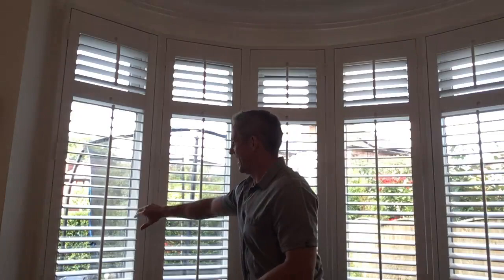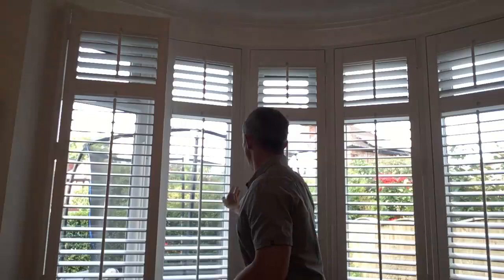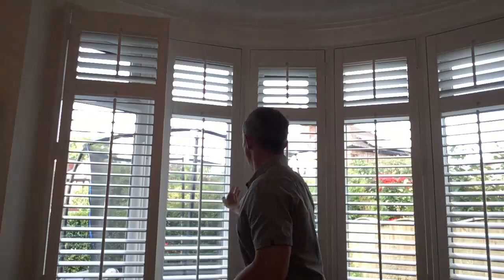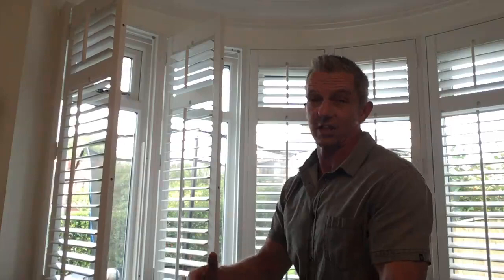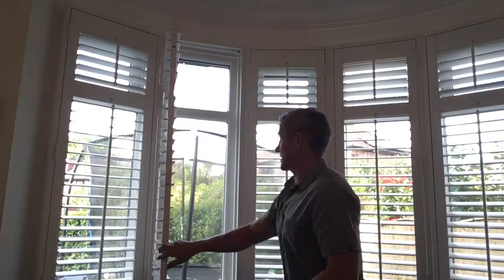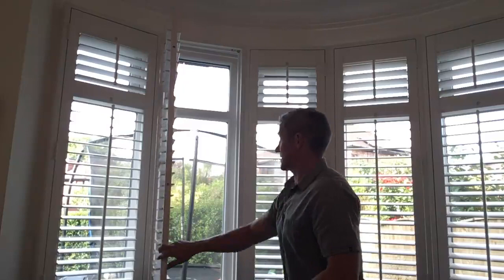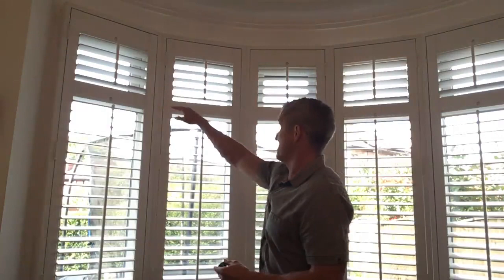Curved Bay Shutter Demo - Shutter Me Beautiful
Curved Bay Shutter Demo

Following up from the last video and from a question from Gemma (one of our customers) who asks: "How do the panels operate on a curved bay shutter?"

I tend to say to people that the best looking shutters tend to, where possible, follow whatever main frame their are working with/sitting on.

For example on a 5 panel bay, like this one in the video, you get 5 individual shutter frames in line with the existing window frames.

In the video demo you can see how each individual shutter frame is opened and closed/operated and how each panel is hinged off its own framework.

Important point to note is that curved bay window shutters do not bifold as it is virtually impossible to do.

Another important point is that when I see a mid-rail on the existing windows, I match it with the design of the shutters